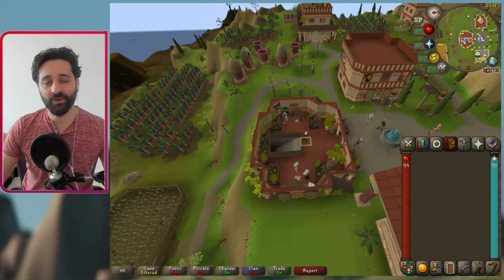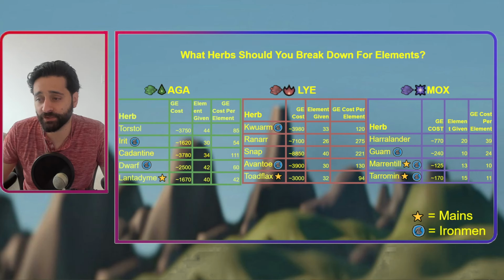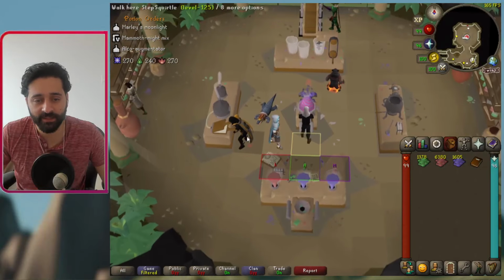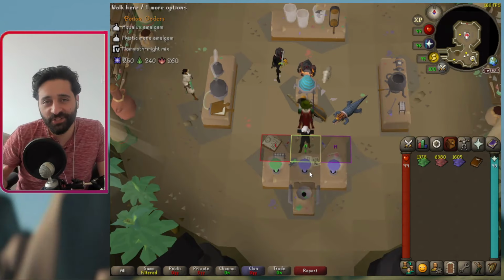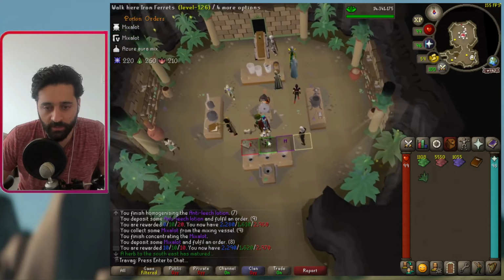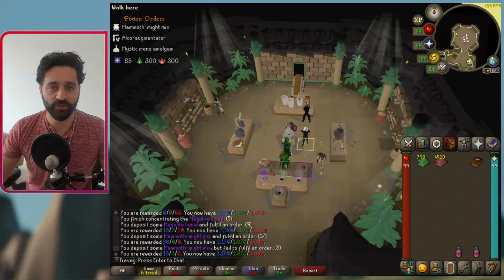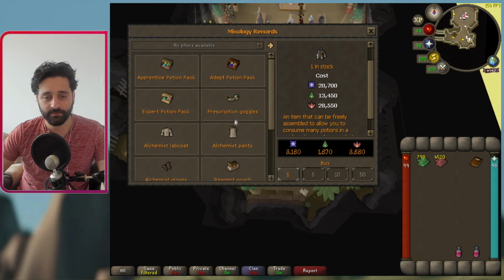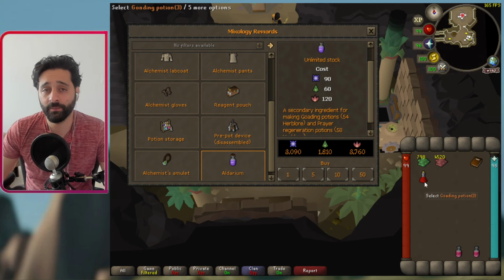The ULTIMATE Mastering Mixology Guide - Herblore Minigame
Mastering Mixology is Old School Runescape's FIRST Herblore Minigame and was released with the launch of Varlamore: The Rising Darkness. This is an in-depth look at the Mastering Mixogoloy, explaining which herbs to use for both Mains and Irons, what potions to prioritize making, as well as an explanation of the gameplay loop. The rewards for doing this minigame include a new potion storage solution, a pre-pot device, alchemist's amulet, prescription googles, and a new secondary ingredient; Aldarium which is used to making Goading Potions and Prayer Regeneration Potions.

0:00 Mastering Mixology
0:32 Refiner, What Herbs to Use?
2:06 Basic Minigame Loop
3:22 Speeding Up Potion Production
4:12 Elements Each Potion Uses
5:11 What Potions to Prioritize
6:51 Digweed Bonus
7:38 Pre-Made Potions Advanced Tip
9:38 Rewards
11:45 Potion Packs & Aldarium